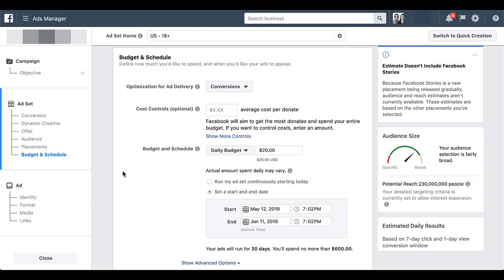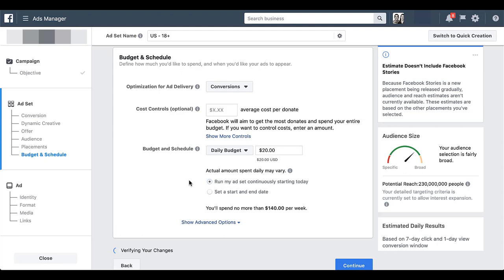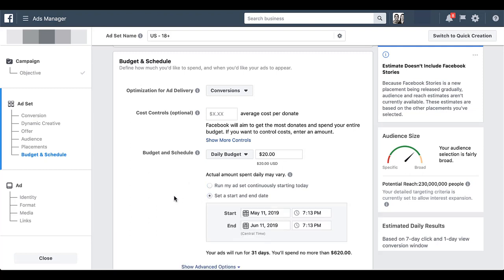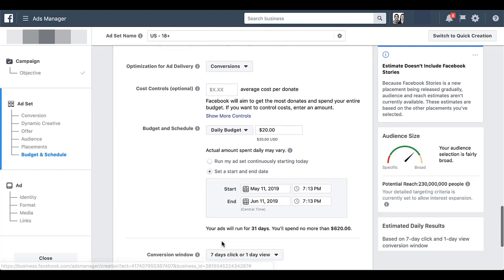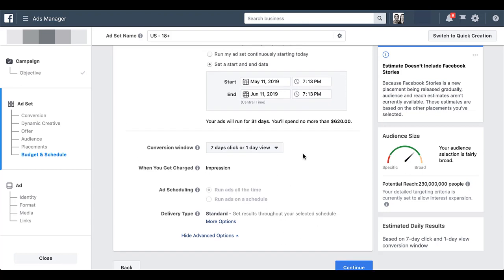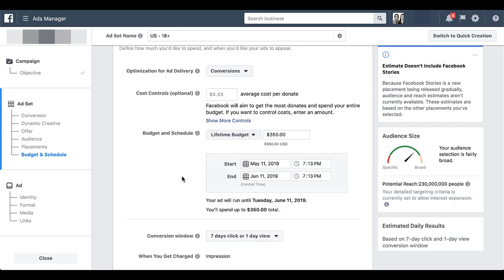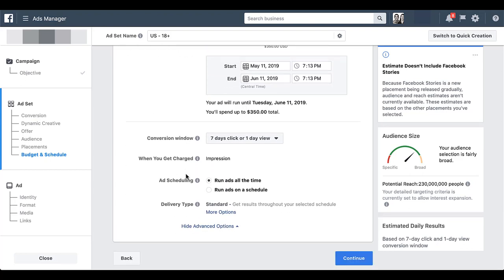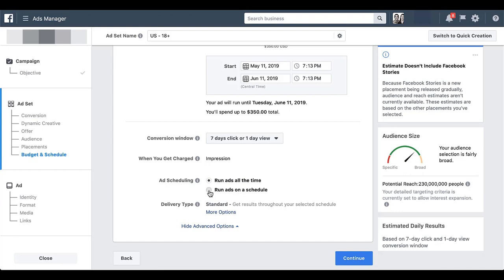Facebook Dayparting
Facebook doesn't make it easy, but dayparting (ad scheduling) is indeed possible. In this video, we'll talk through what budget settings need to be in place to get dayparting as an option and help you decide if it's right for you.